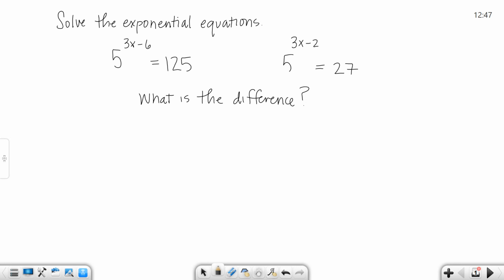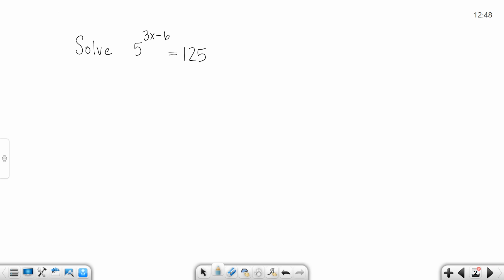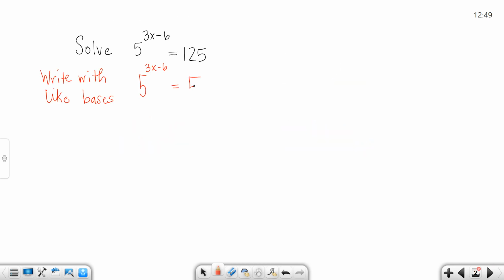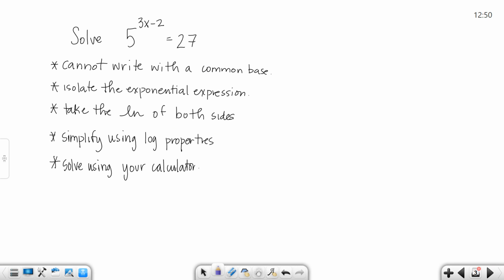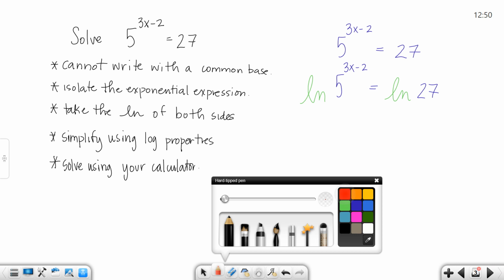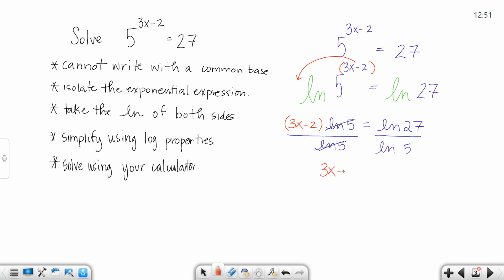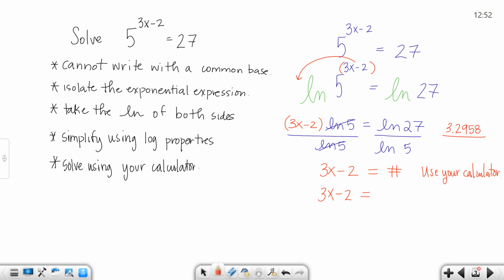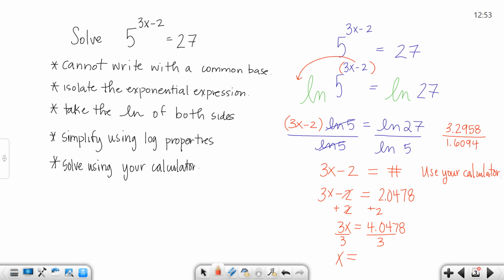exponential equations 1